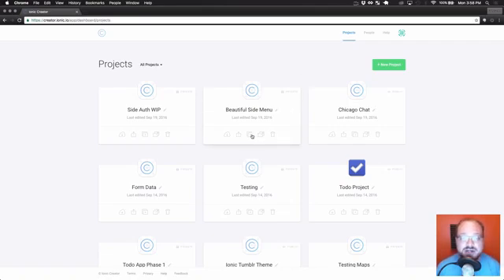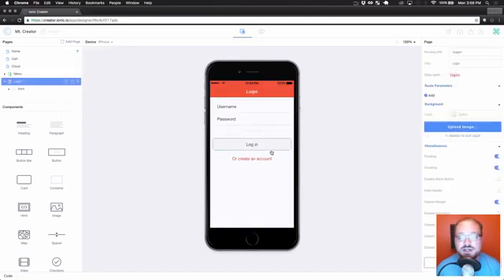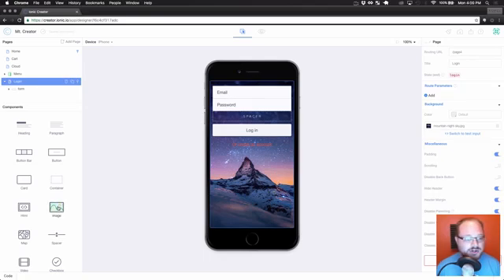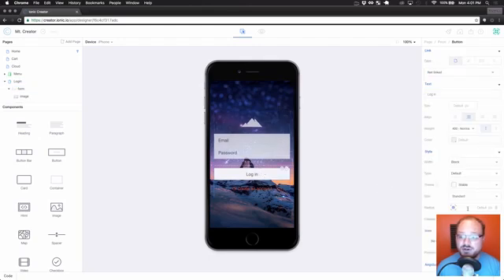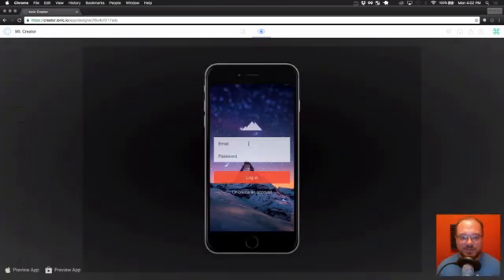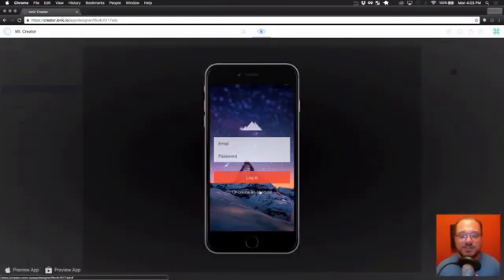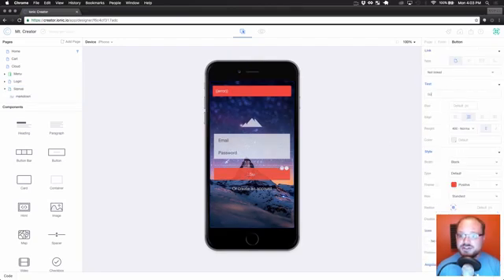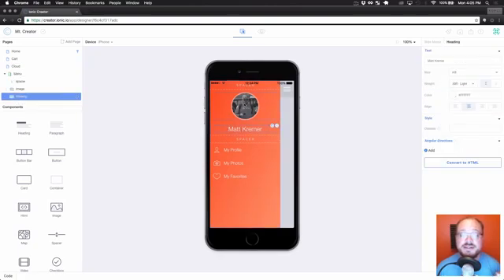Ionic Auth - Login & Signup Design (Part 1)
User authentication is an essential component of most apps. It allows you to identify your users and provide a unique experience for them.